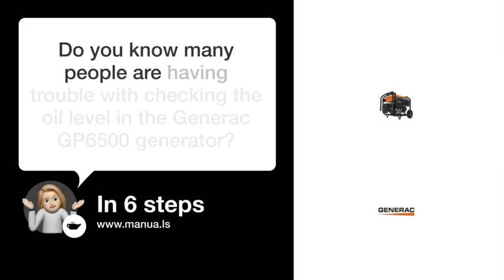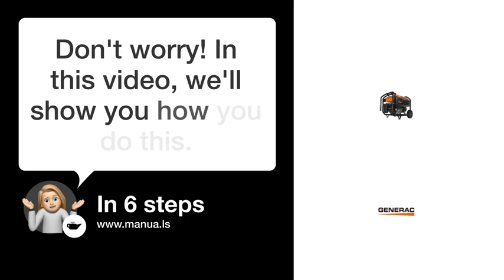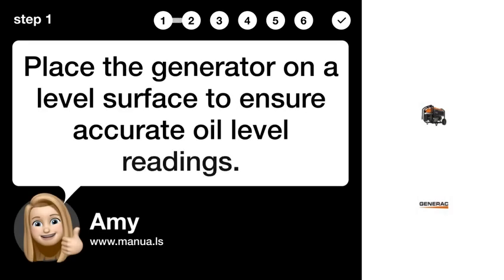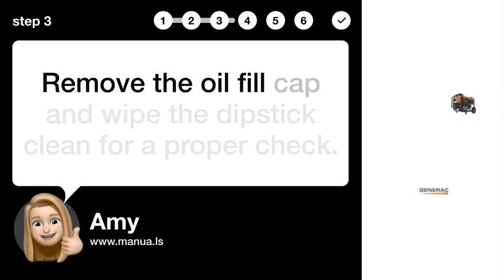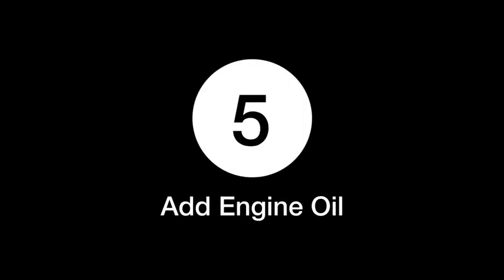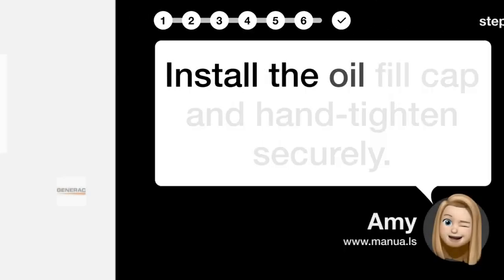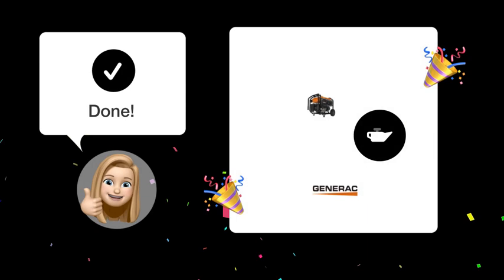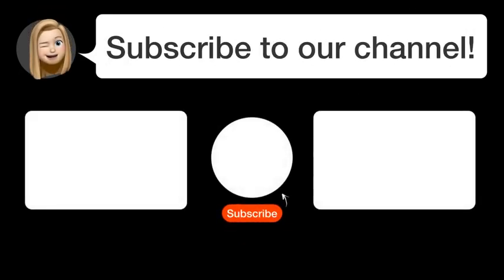How to Properly Check Oil Levels in a Generac GP6500 Generator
📺 Learn how to properly check oil levels in a Generac GP6500 generator. Place, clean, check, add, and secure. Watch this video to learn how to do it!

📖 In 6 steps:
1. Place the generator on a level surface to ensure accurate oil level readings.
2. Clean the area around the oil fill to avoid contamination.
3. Remove the oil fill cap and wipe the dipstick clean for a proper check.
4. Screw the dipstick fully into the filler neck and check the oil level.
5. Add the recommended engine oil if necessary to reach the desired level.
6. Install the oil fill cap and hand-tighten securely.

📚💬 Manual and other questions:
On our site, you can find the complete manual for the Generac GP6500. There, you can also ask your question to other Generac GP6500 users.